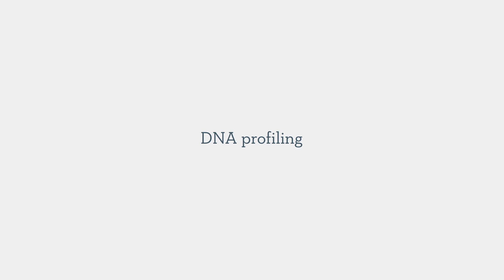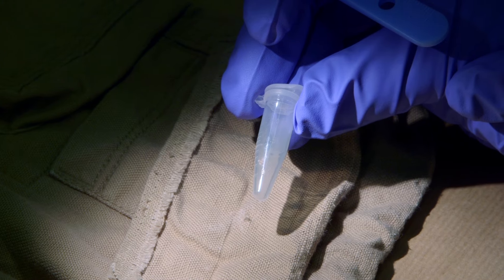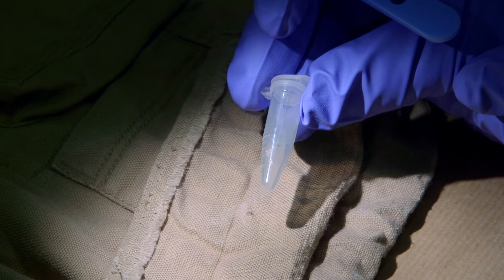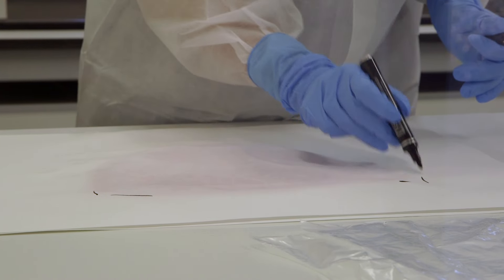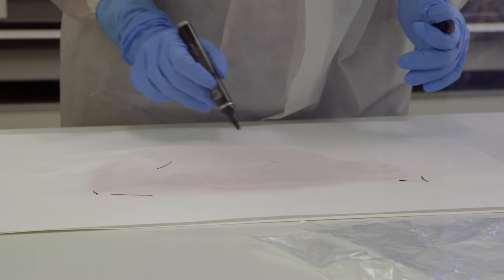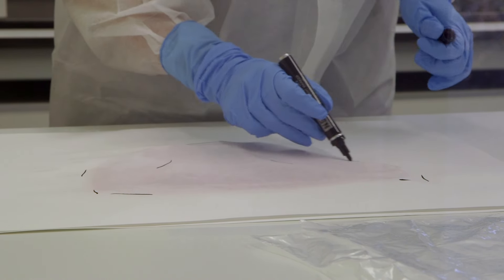Analysing forensic evidence | The Laboratory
Dr Angela Gallop is chief executive at Forensic Access and a renowned forensic scientist. She has worked on many high-profile forensic investigations - including the murder of Stephen Lawrence - where painstaking laboratory analysis on trace evidence taken from the scene of a crime helped to provide key evidence in court. She reveals the variety of evidence investigated in the laboratory, from textile fibres, blood stain patterns and DNA profiling, and explains how lab analysis on evidence in the Coastal Path murder case helped to secure a conviction in court.

Skip to:
0:50 Analysing textile fibres
1:55 Blood spatter and blood pattern analysis
4:05 DNA profiling